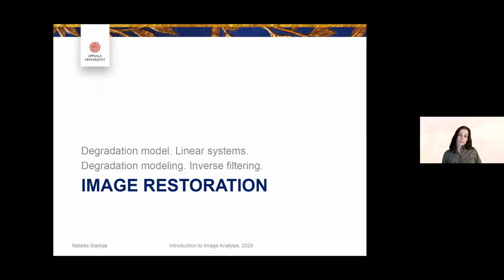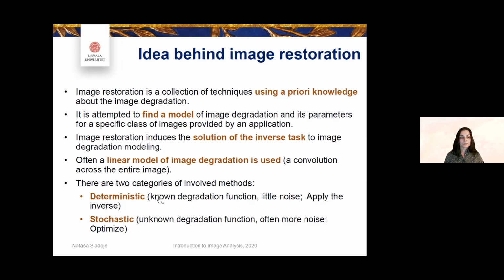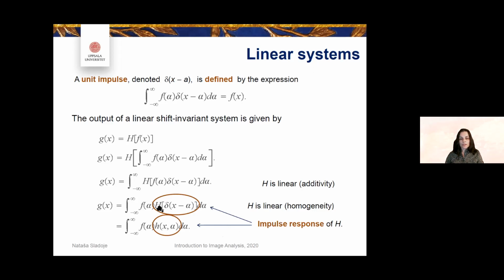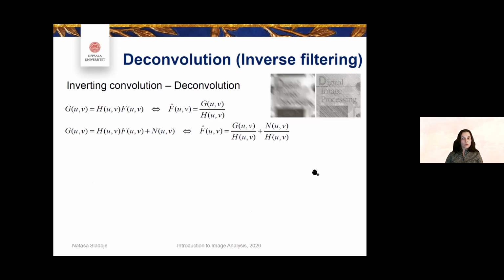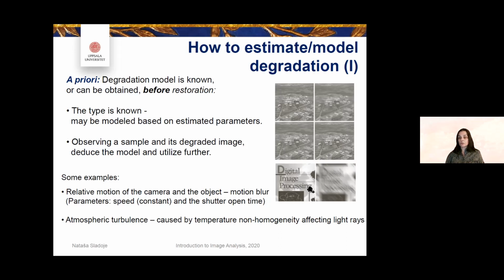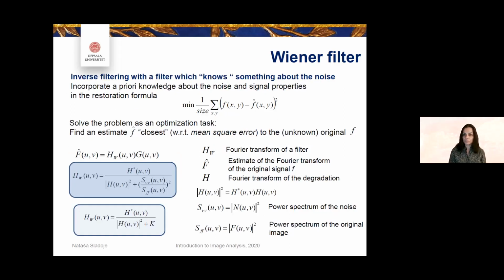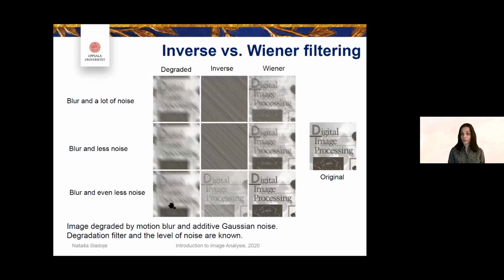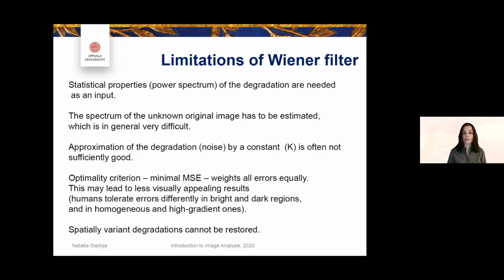Introduction to Image Analysis Lecture 5 Part 2